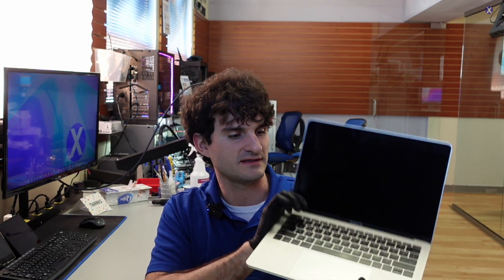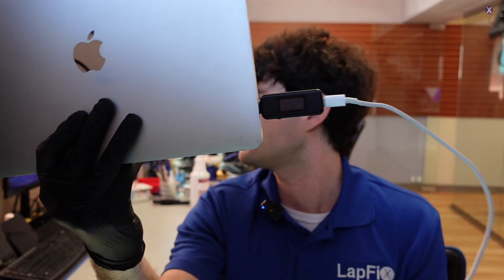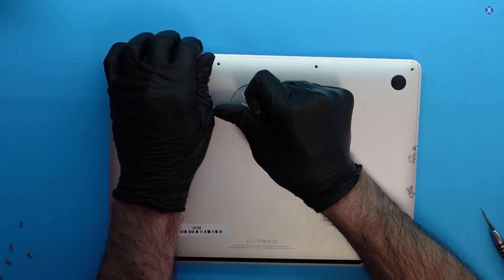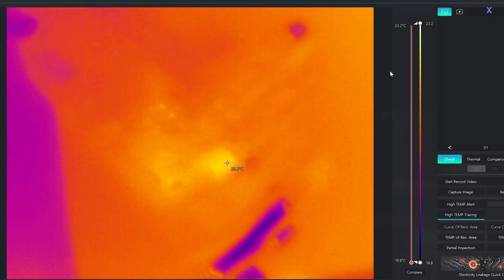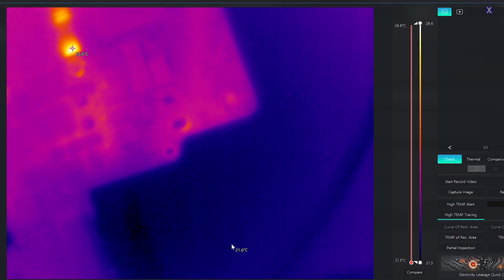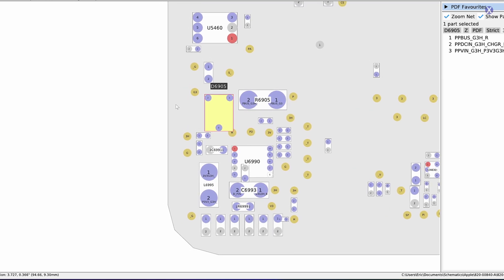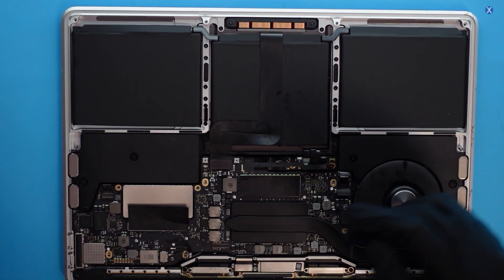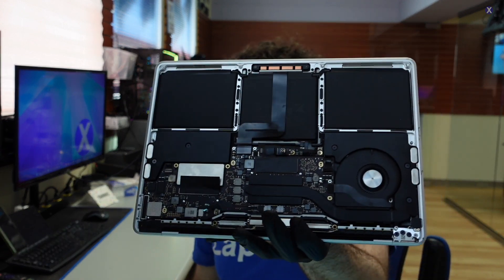Fixing a Dead MacBook Pro with No Power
Hey everyone, today we are going to be Fixing a Dead MacBook Pro with No Power!  No firmware, no problem!